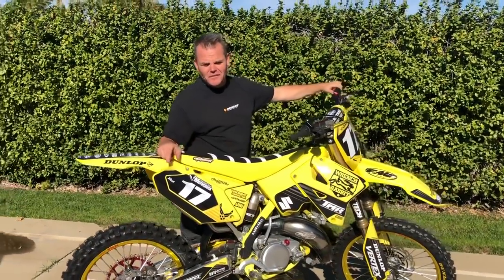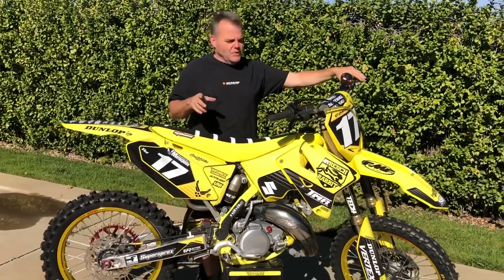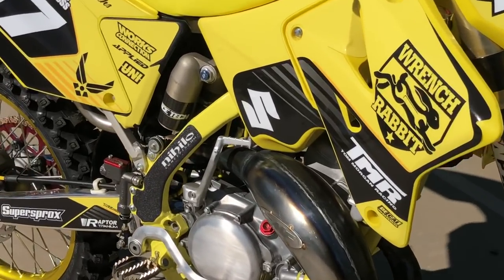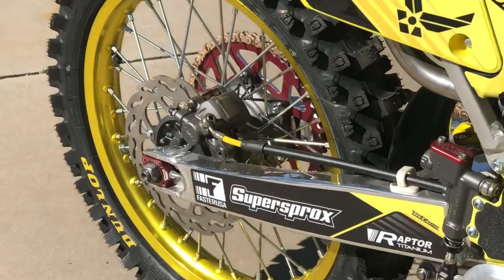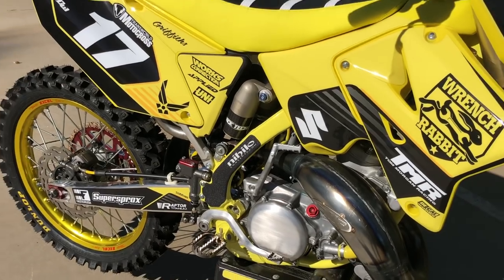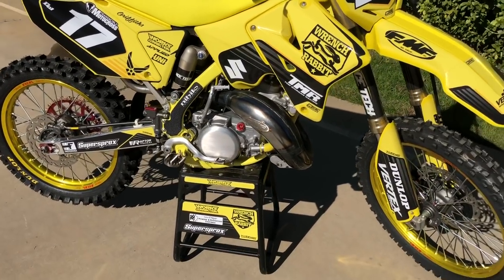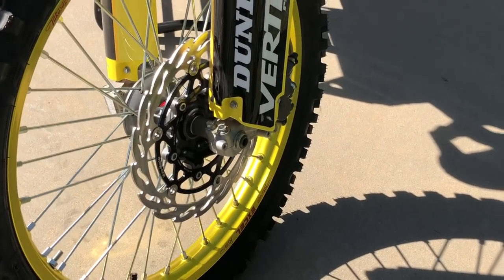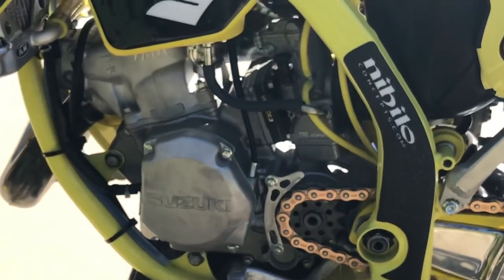RM 125 TWMX full rebuild mod.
We built an amazing looking bike with TWMX for a poster and for a great guy in the Air Force.

Full rebuild in one box (four stroke kits include cam chain)—
Hot Rods Complete Bottom end kit  Includes complete crankshaft, main bearing seal kit and complete engine gasket kit. Also includes transmission bearings.
Vertex Pistons Pro Replica Piston kit  (ring, pin and clips)

Strip, re-pair damage and re-plate to stock size

Fatty exhaust
Shorty Silencer

Rear alum Sprocket
Front Sprocket

Carb Rebuild kit

Sandblasting, powder with superdurable clear, and “race prep masking’

V-Force Reed Cage

Steering stem bearing kit
Linkage rebuild kit
Swing arm rebuild kit
Wheel Bearings

971 Handlebars
Dual compound grips

MX3S front  80/100-21
MX3S Rear 100/90-19

Elite Clutch Perch
Front Brake lever
Stand